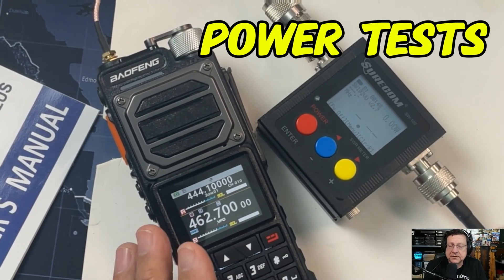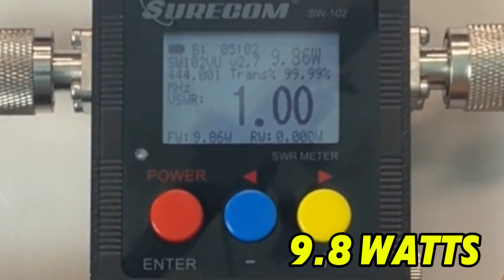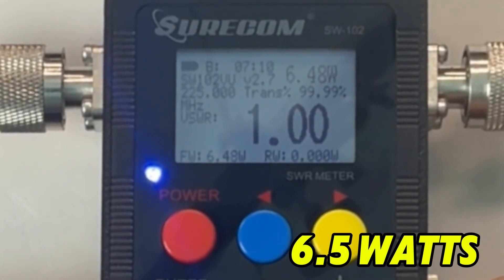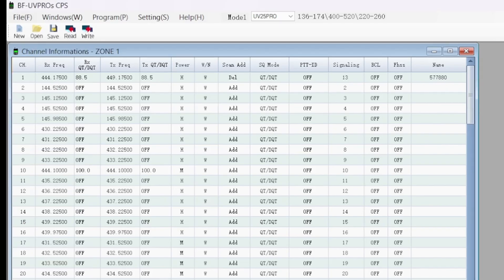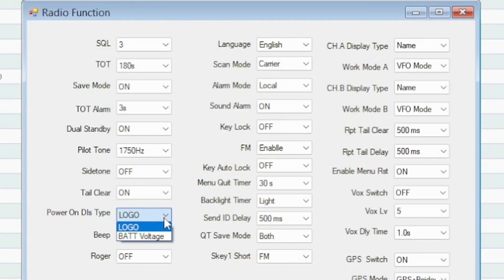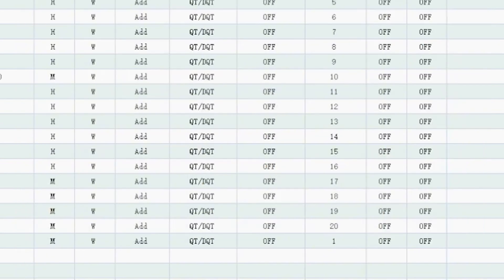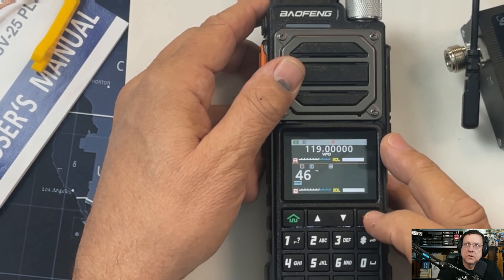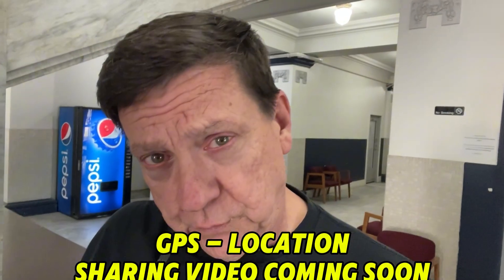Baofeng UV-25 Plus Review - Part 2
Here is Part 2 of the Review covering Power Testing, And Programming for  the Baofeng UX-25 Plus HT Radio. Man this thing is a HOSS!!!